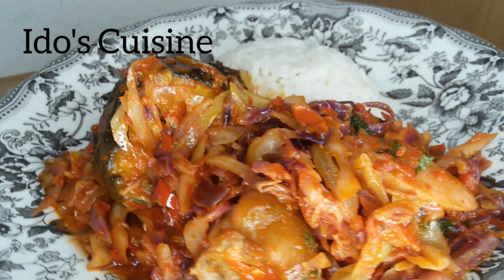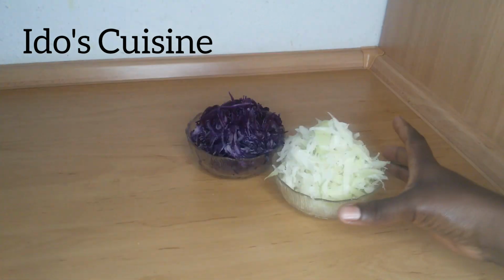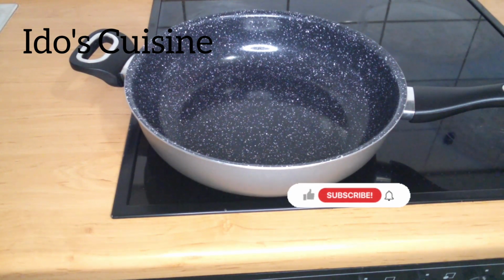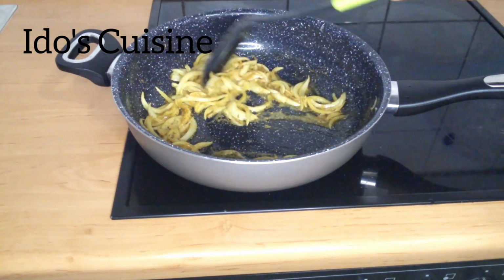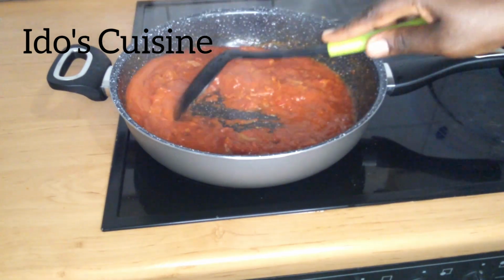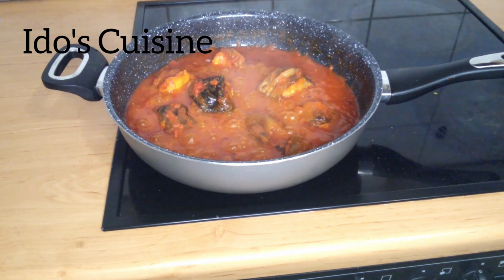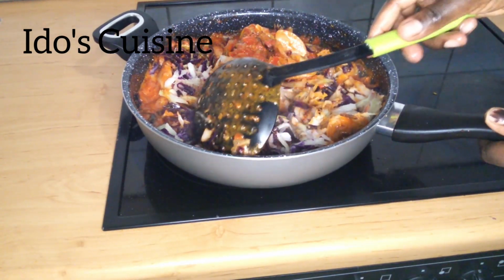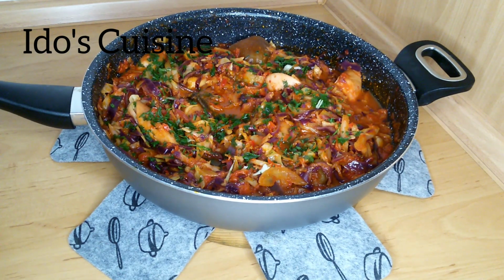Cabbage stew. A Stew you can never have enough of.